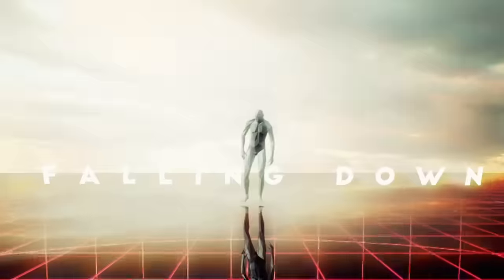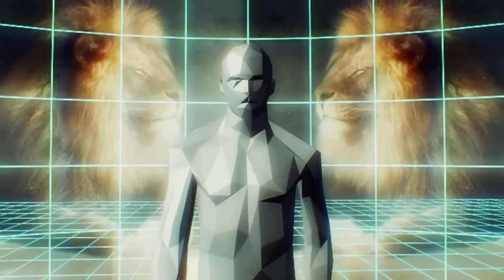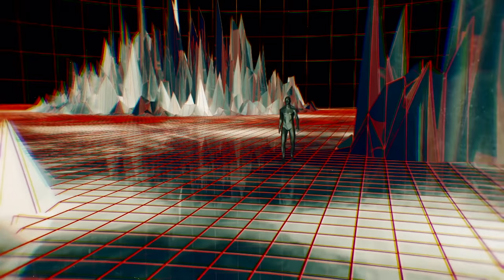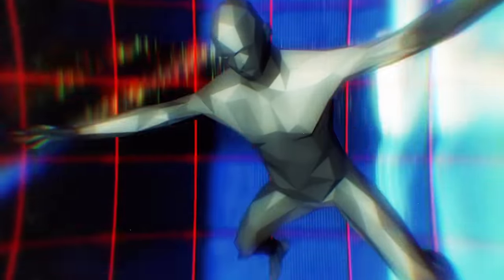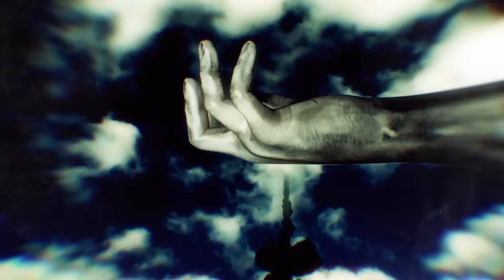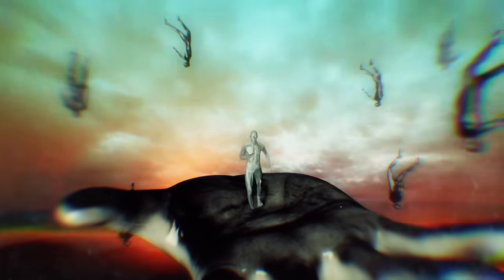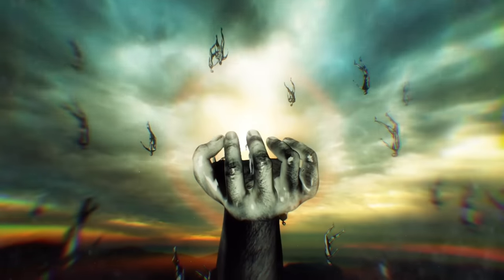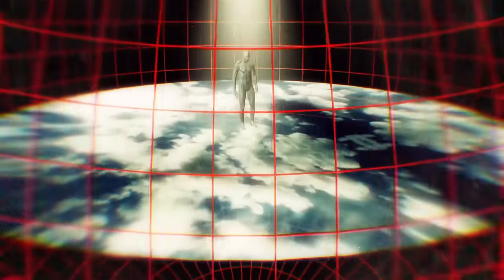LANSDOWNE – Falling Down (2020) // Official Visual Video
The new single: Falling Down, out now!
Amazon Music

Follow Lansdowne!

Music & lyrics by: OH NO! ØKTAPUS x DOC D @ Red 13 Studios
Mixed by: Shaun Lichtenstein
Mastered by: Shaun Lichtenstein
Video by: Mungo Creative Group, New York, NY

Lyrics:

I could be angel
Live under the law
Or party with the devil
'Til hell begins to thaw

Come in like a lion
And riot with my prey
Or go out nice and quiet
And try to run away

Whoa, whoa, whoa
Whoa, whoa, whoa
Whoa, whoa, whoa
Whoa, whoa, whoa

I can wear the brightest
Smile ever seen
Or I can terrify you
Baring all my teeth

I'm the sickest person
That looks like I'm okay
It changes with the weather
Changes every day

I don't know who I am

Falling down again
Trying to get up
From where I've always been
But nothing's been enough
To break through these clouds
When I'm stuck on the ground
Falling down again, down again
Falling down again

I could be your best friend
And keep your secret safe
Or I can play pretend and
Be completely fake

Do my best to be good
And try to do what's right
But the truth is that I'm ruthless
And every word's a lie

Whoa, whoa, whoa
Whoa, whoa, whoa
Whoa, whoa, whoa

Falling down again
Falling down again

Whoa, whoa, whoa
Whoa, whoa, whoa
Whoa, whoa, whoa
Whoa, whoa, whoa

I could be an angel
But I don't want to die

Falling down again
Falling down again

For fans of: Nickelback, Godsmack, Shinedown, Pop Evil, Five Finger Death Punch